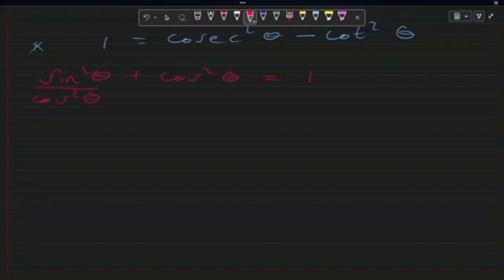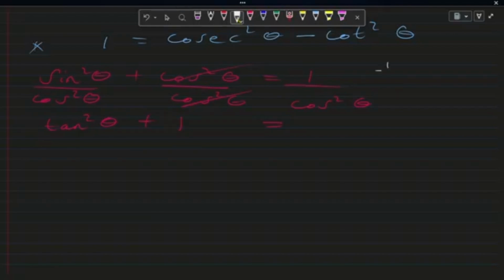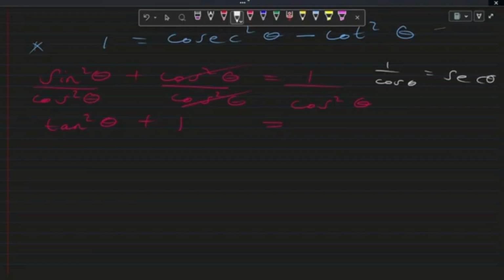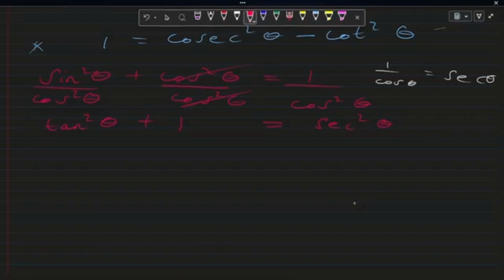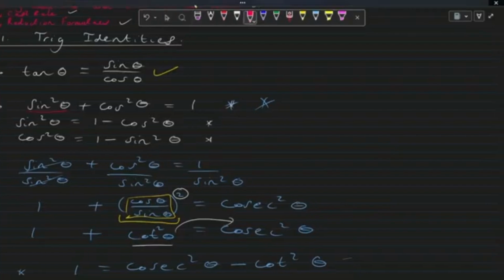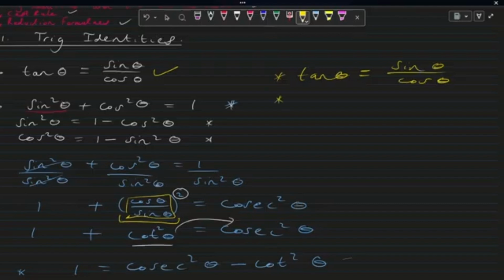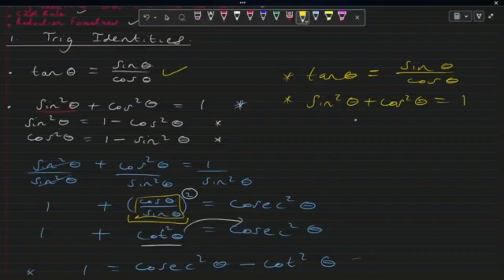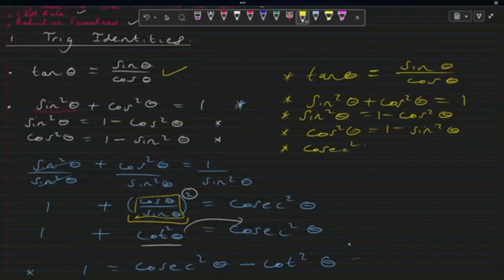And More Trig Identities...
In this session we use the fundamental Identities to derive other important identities. We show you a step-by step procedure on how to get to those important identities...Not just the results.